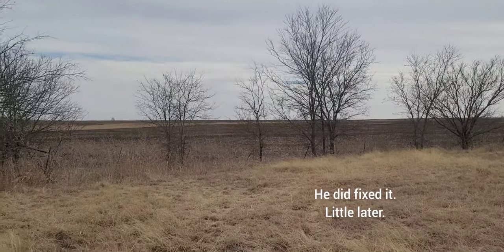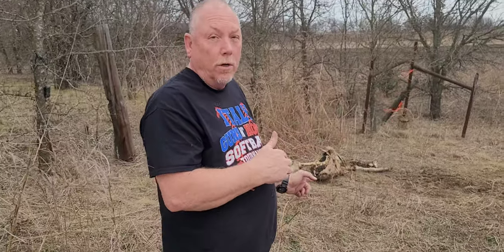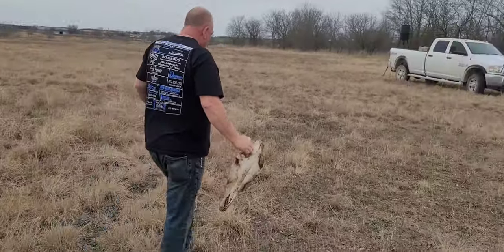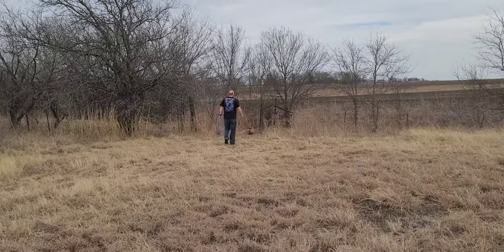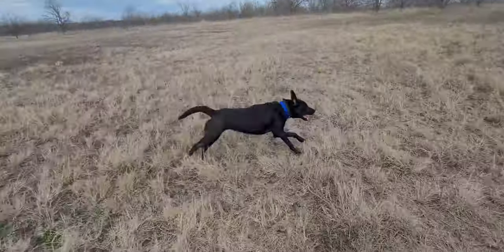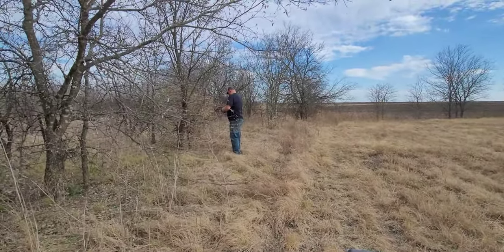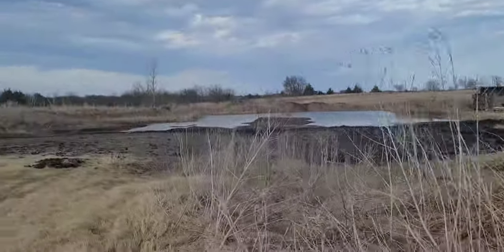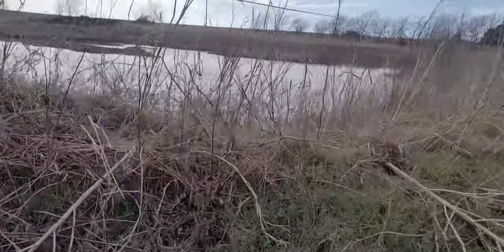Day at our farm.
Walking dogs modern way. Looking for a scull. And trying to figure out how deer feeder works. Plus, quick check on our pond.